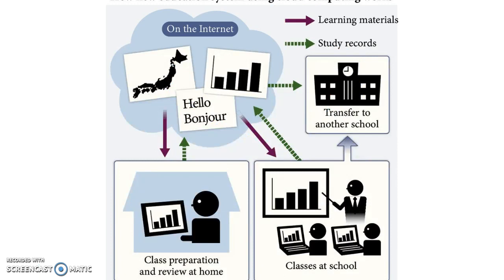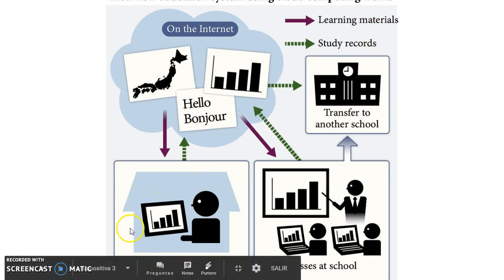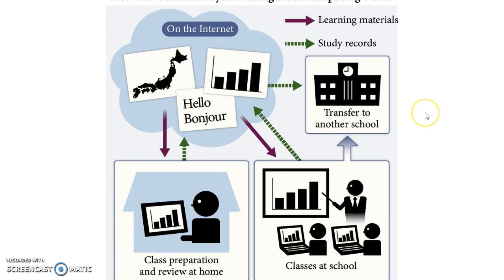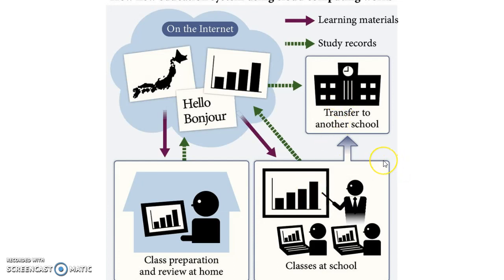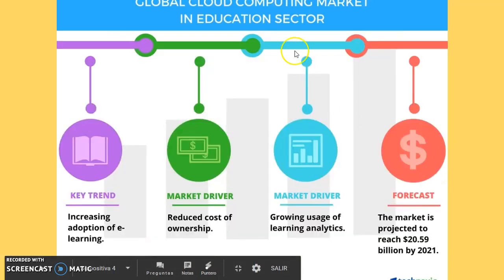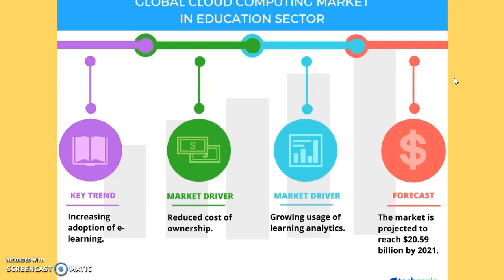Cloud Computing for learning purposes